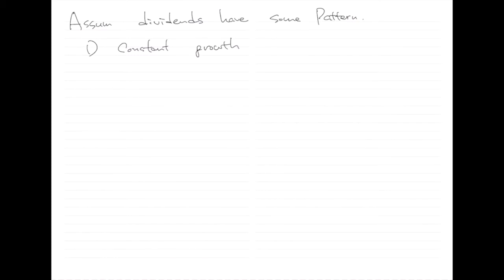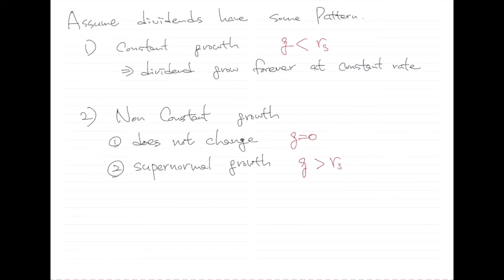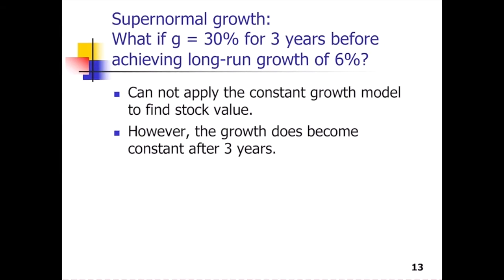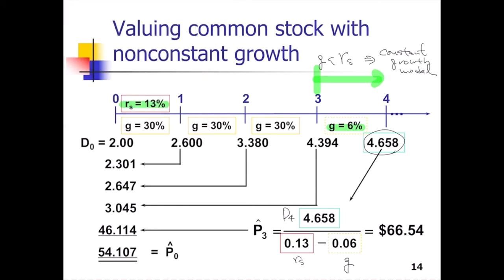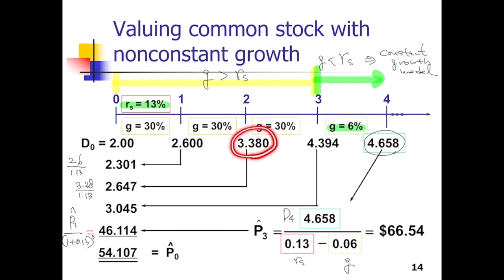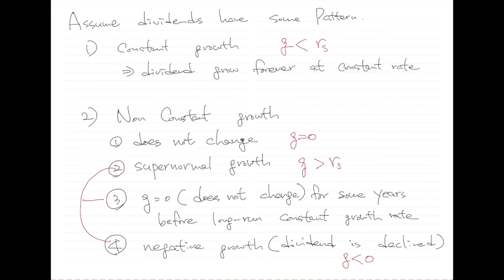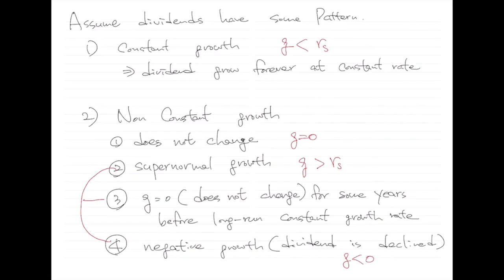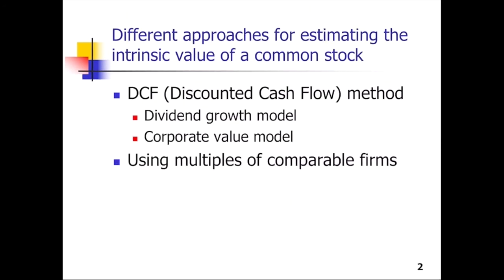Stock Valuation 2 (Non-constant growth)